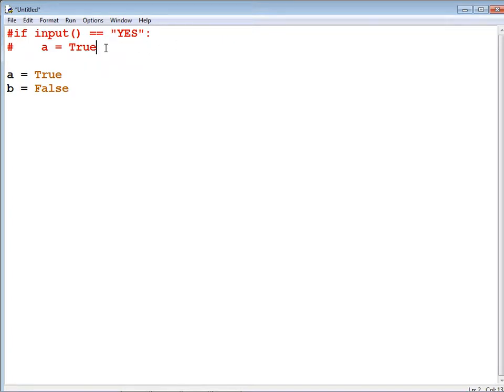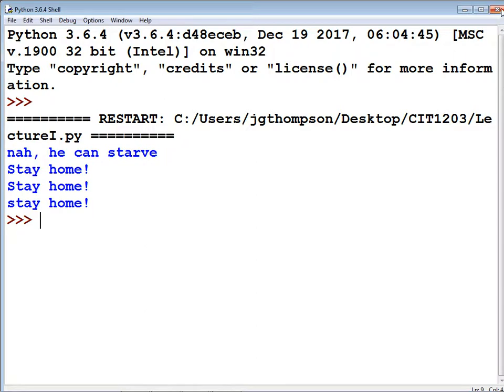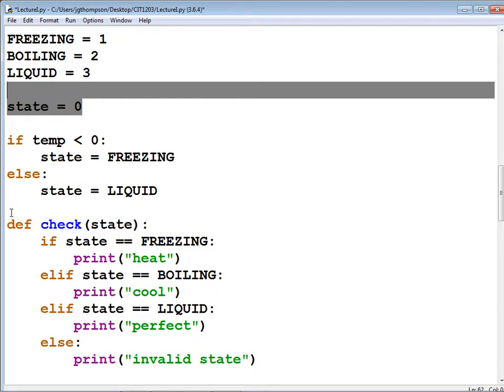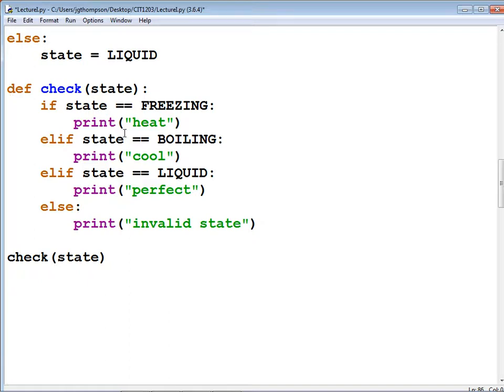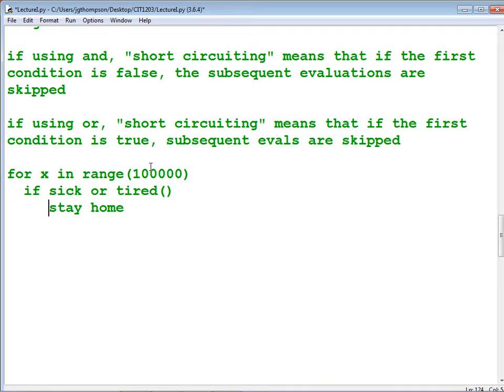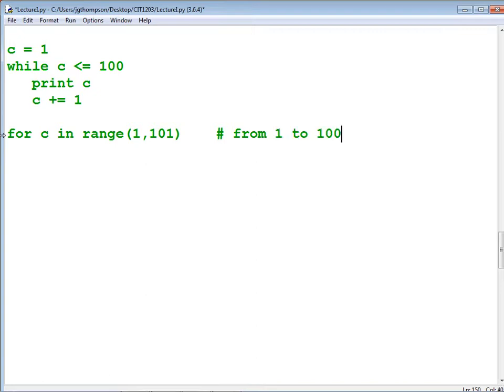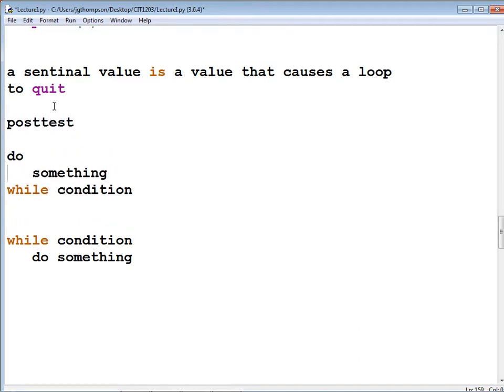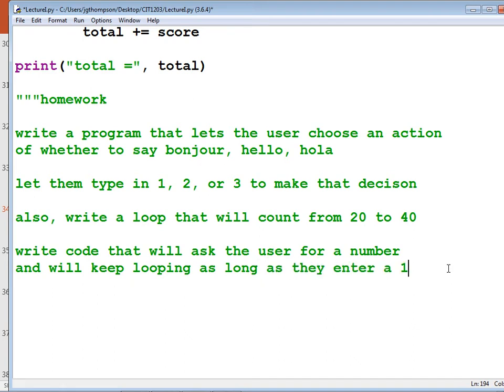CIT1203#2670 - I - boolean logic, if, while, for, counting (chapter 3) (Rec 02/28/19)